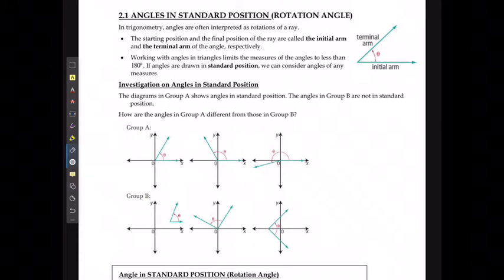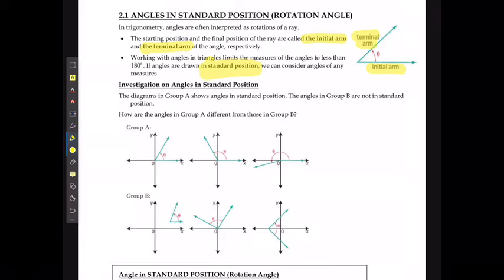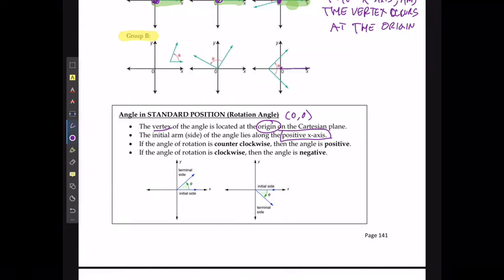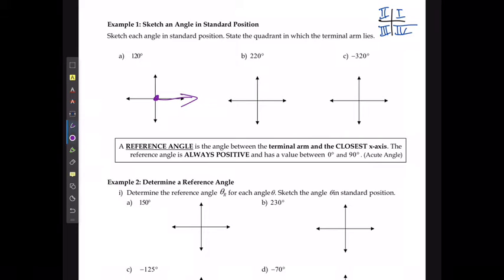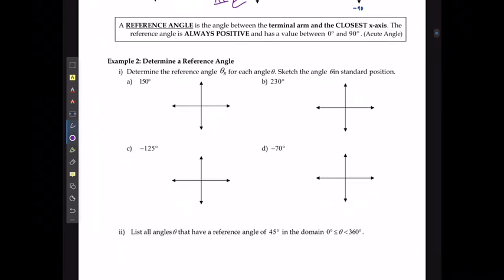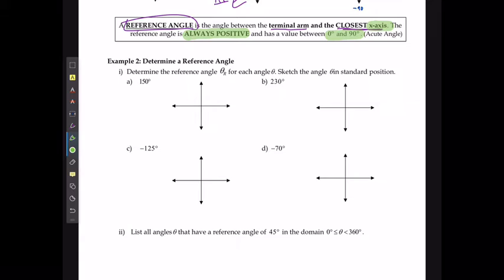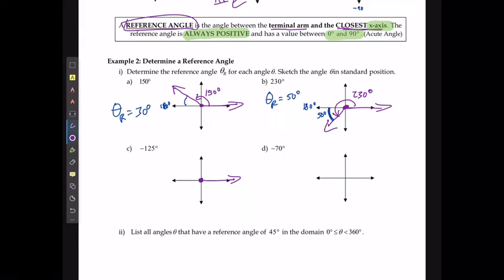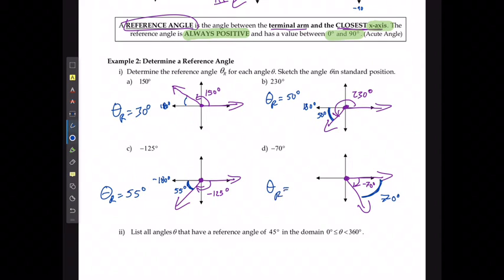M20-1 Angles in Standard Position Part 1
Lesson 2.1a